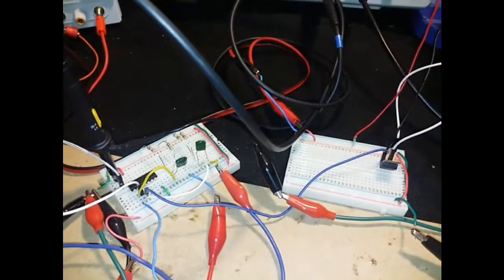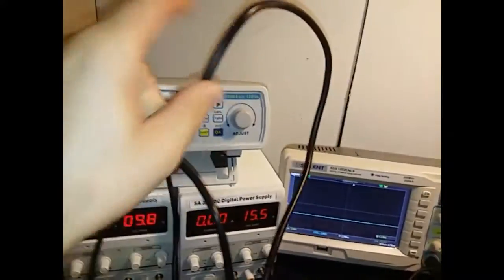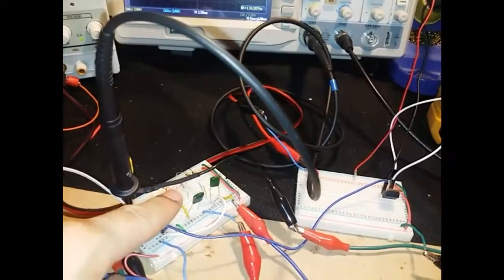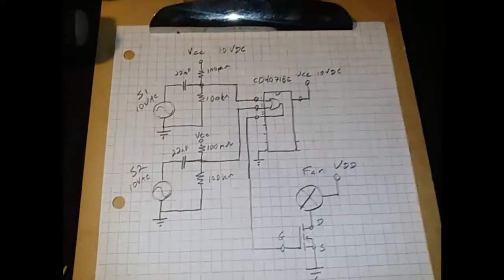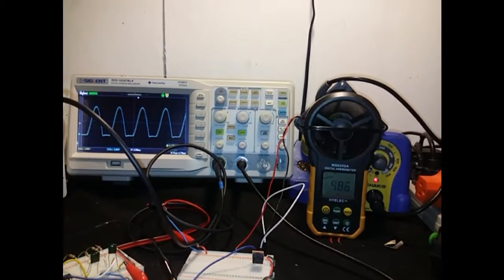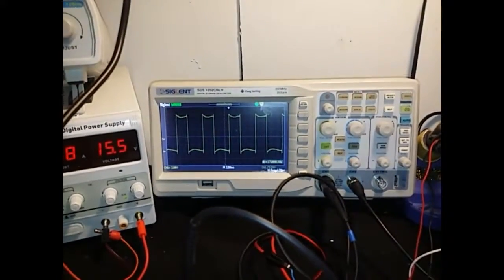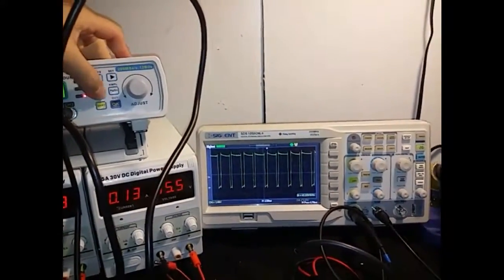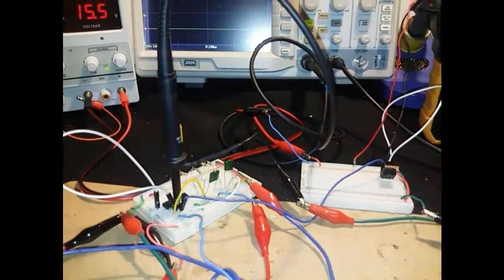CD4071BE 'OR' Gate IC, HI LO OFF fan demo